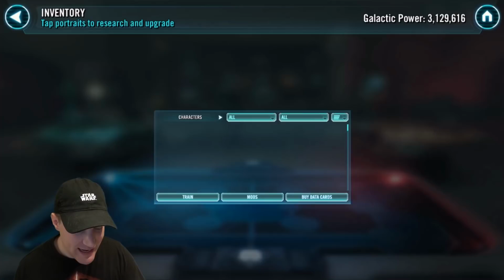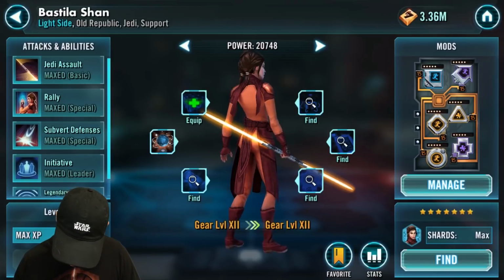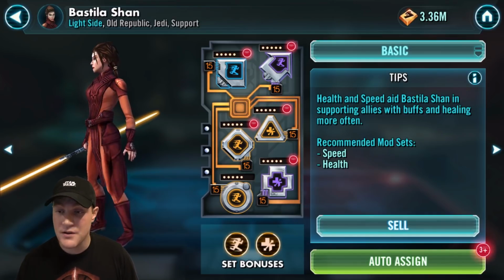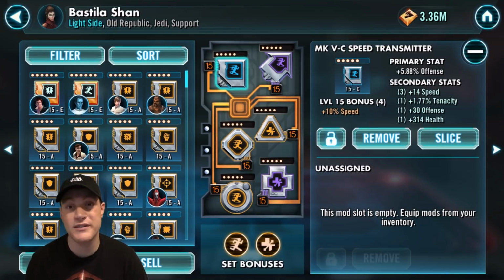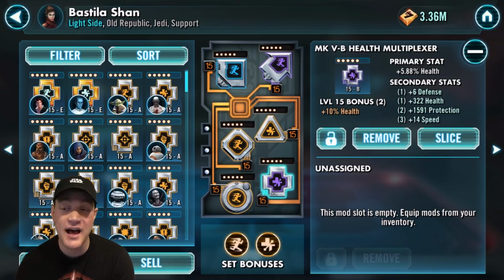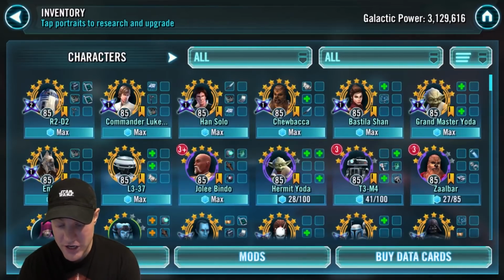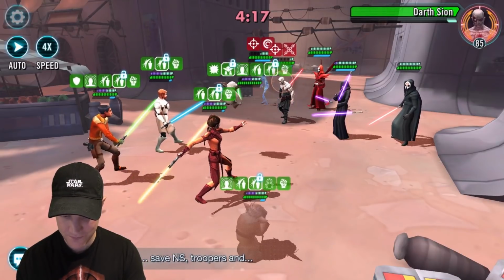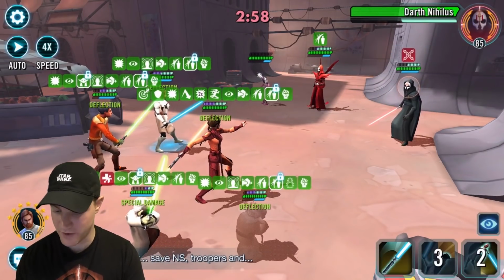How to Mod Series: Bastilla Shan. Star Wars Galaxy of Heroes | SWGOH